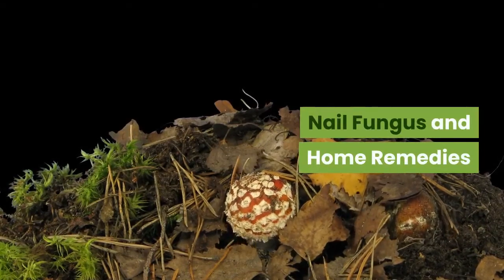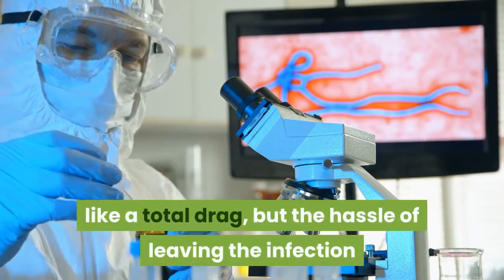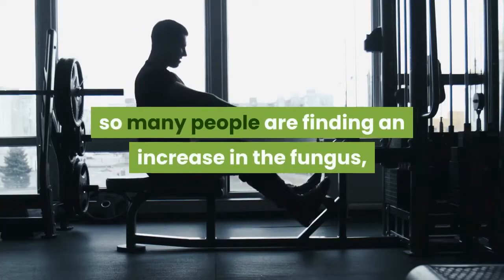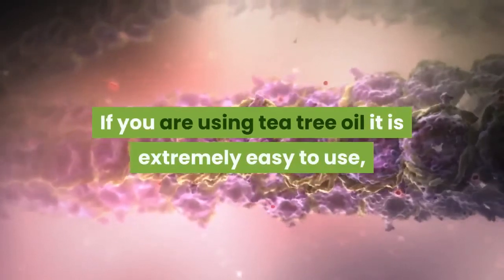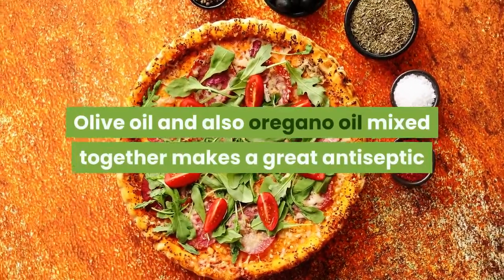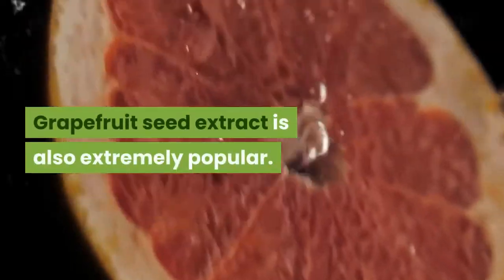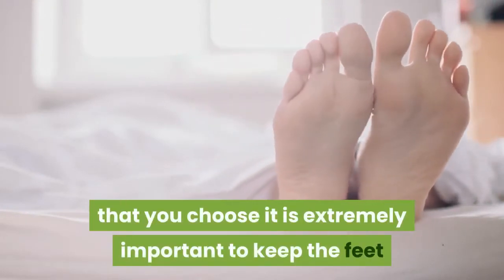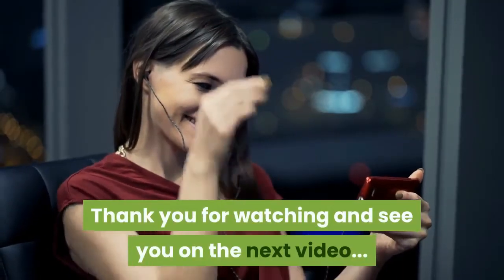Nail Fungus and Home Remedies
With the push towards getting in better physical shape capturing the minds and attention of so many people it is also no wonder that there is a substantial increase in the amount of nail fungus going around as well.  Trying to rid yourself of these nasty little infection might seem like a total drag, but the hassle of leaving the infection to clear up on its own is far worse.  Looking at a fungus infected nail is certainly not a pretty sight and should be avoided as much as possible.

Many people really do not realize just how easy it is to get a nail fungus infection.  If you walk across a damp surface, such as a gym, swimming pool, public shower or anything else similar you are running a huge risk.  This is part of why so many people are finding an increase in the fungus, with a push towards getting in shape there is no doubt that the amount of fungus being passed around in locker rooms and gyms is increasing substantially.

In order to fight this nasty little infection there are plenty of different home remedies that you can try out.  The first choice is looking to use tea tree oil.  This would be easy to do but is not for certain the best choice.  If you are using tea tree oil it is extremely easy to use, you simply apply it onto the nail that is infected.  It will help to not only kill the fungus, but it will also serve to help clean the nail as well.

Another option that you have to look at is, apple cider vinegar and combine this together with warm water.  Using this to soak the infected nail is great for helping to clear up the infection and remove all of the fungus.  You should always use warm water though in order not to make it too uncomfortable to soak for a while.

Olive oil and also oregano oil mixed together makes a great antiseptic as well as antifungal treatment.  Dropping just a couple of drops onto the nail itself will work quickly to help clean up the infection.  However, this is not always readily available in the house and you might need to take some time to venture to a health food store in order to pick this up.  Other options include looking around online to order the oils needed.

Grapefruit seed extract is also extremely popular.  If you have grapefruit extract it is best to spray it onto the infected nail at least twice a day to clear up the infection.  This is extremely easy to do, and can produce results very quickly.  Again, this will cause you to need to purchase the extract, which might require a trip to the health store to purchase the extract.

Regardless of the method that you choose it is extremely important to keep the feet as dry as possible.  Allowing the feet to remain web can allow the infection to spread further.  This is not the result that you are looking for at all.  Thoroughly drying the feet after any home remedy treatment will allow you to clear up the infection quickly, while still preventing the fungus from spreading.  You should also avoid walking barefoot in high risk areas as well to further prevent the possibility of contracting the fungus.